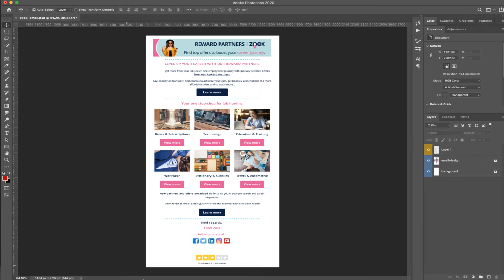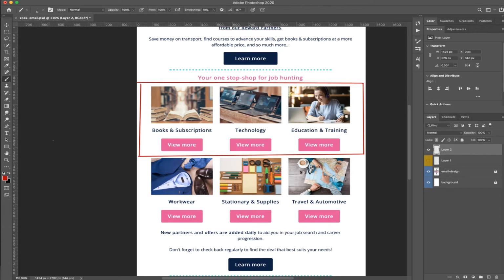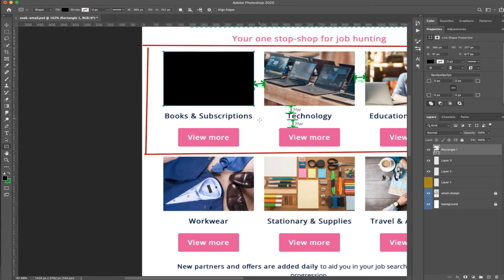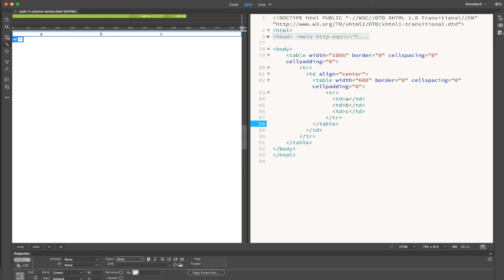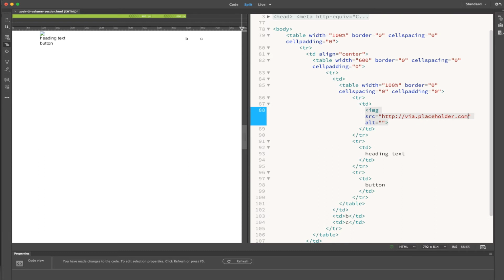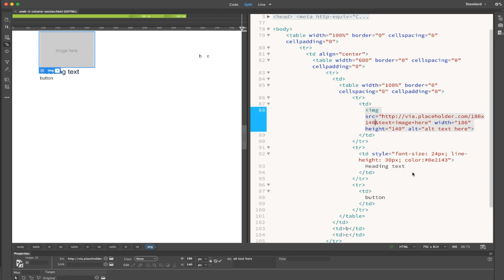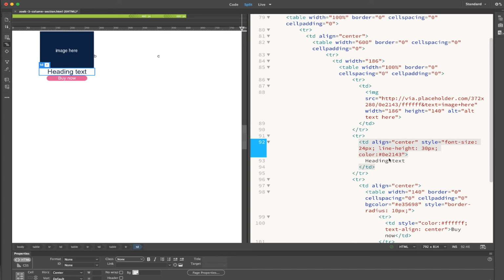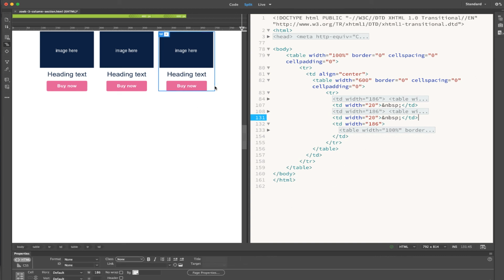Email Developer - 🤯 [How to code THREE column layout] from SCRATCH 🤯 HTML + CSS in Adobe Dreamweaver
Email Developer - [How to code THREE column layout] from SCRATCH 🤯 HTML + CSS in Adobe Dreamweaver + Adobe Photoshop